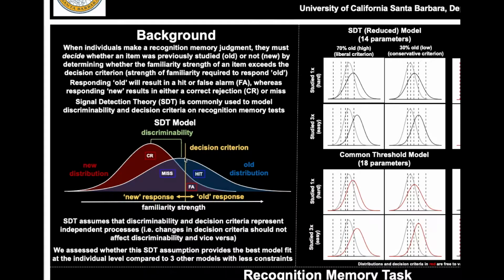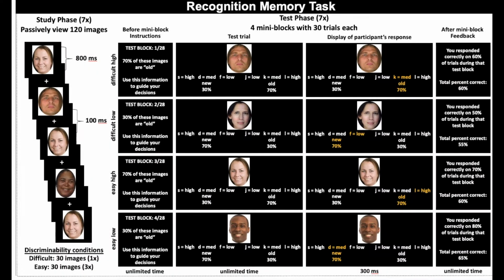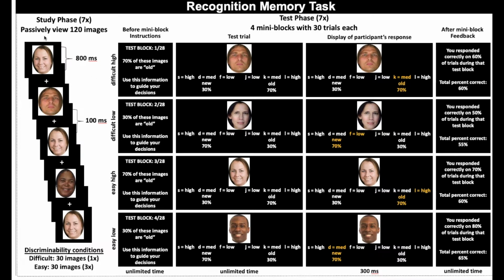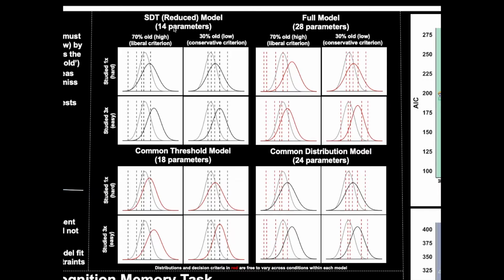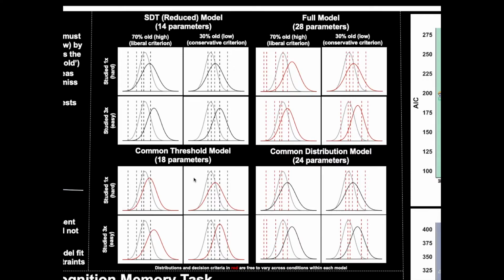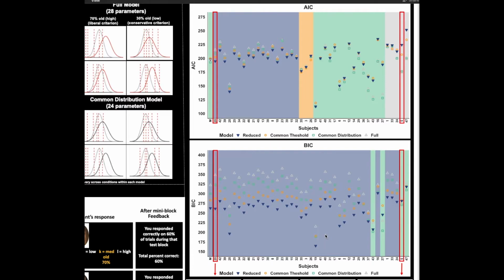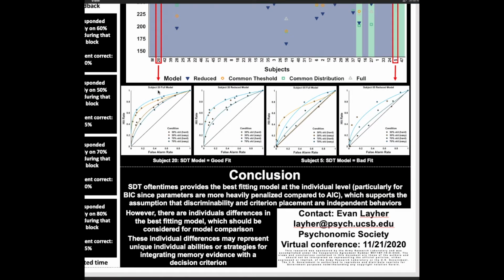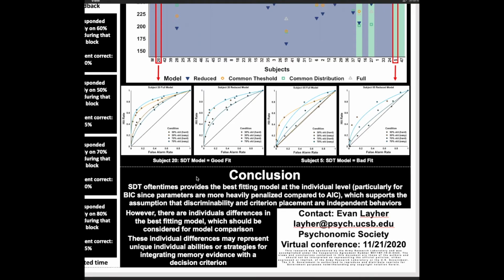Psychonomic Society 2020: Evan Layher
Simultaneous ROC modeling of prevalence and difficulty across recognition memory tests; the best model is individual specific